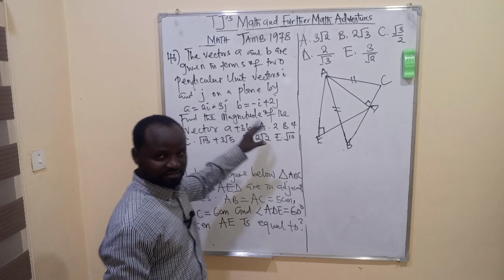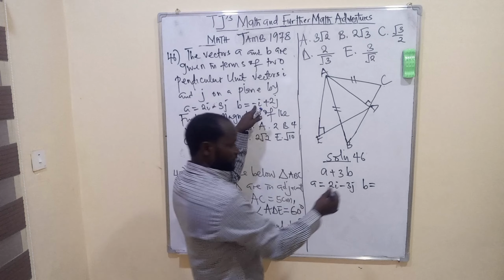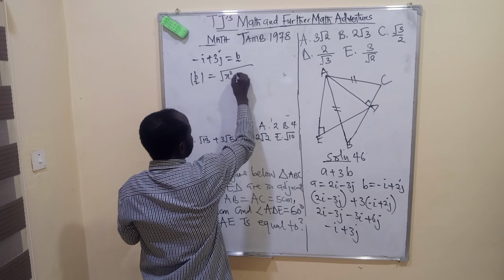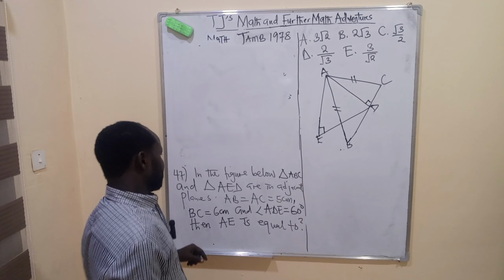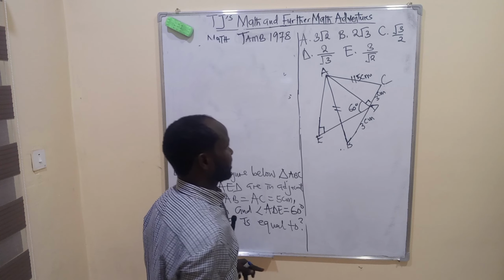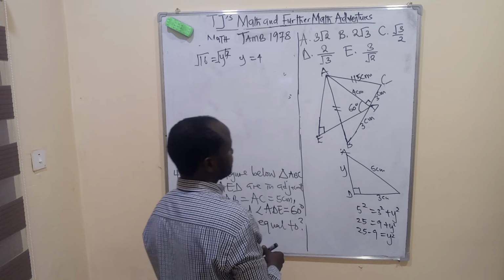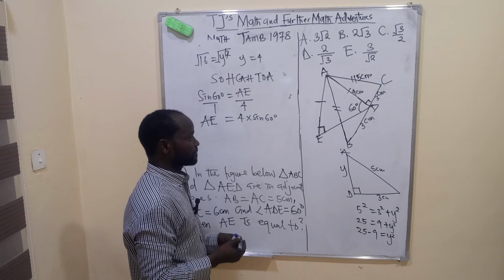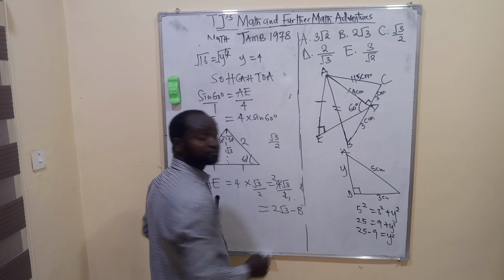Solutions to JAMB Past questions 2015